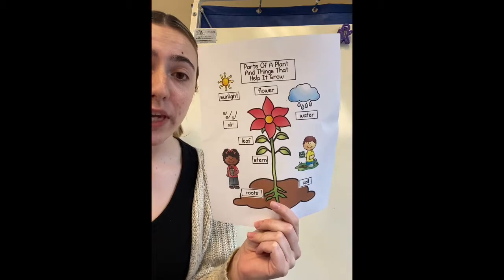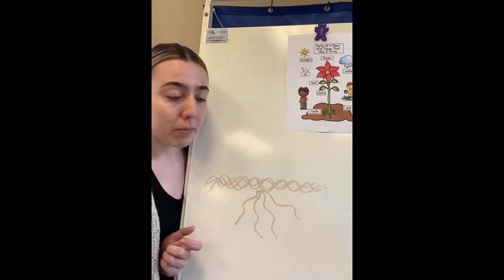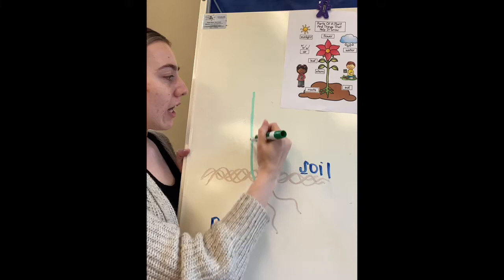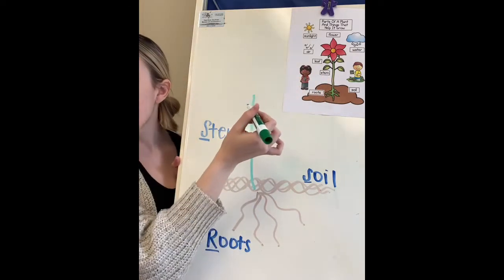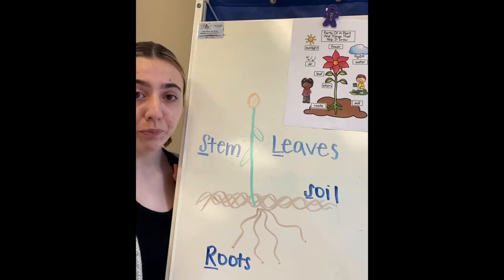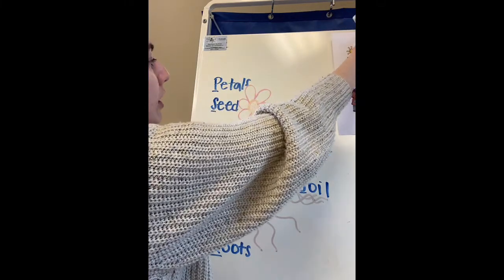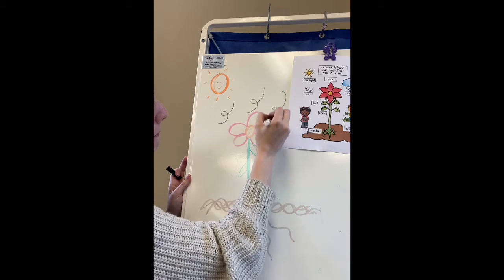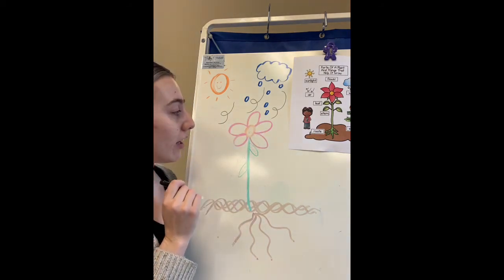Parts of a Flower with Miss Meisch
Parts of a Flower Lesson